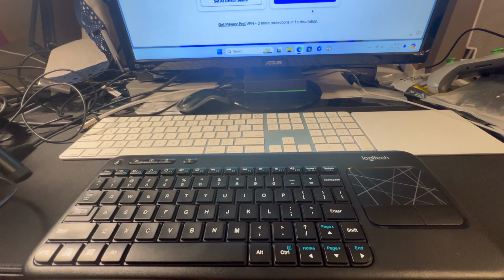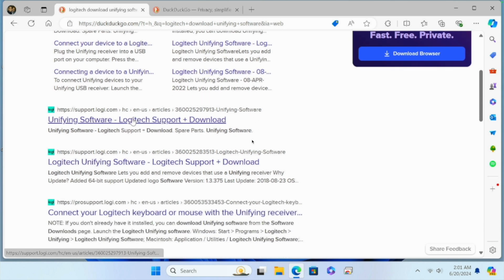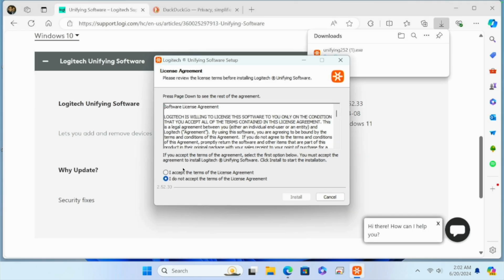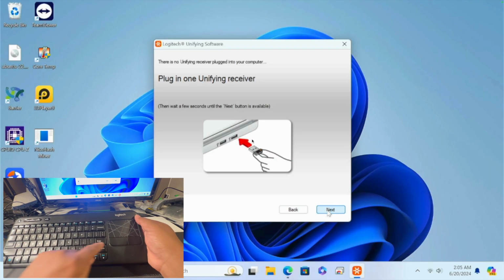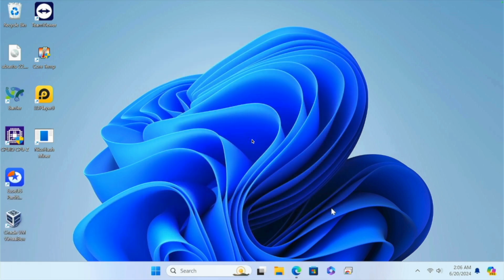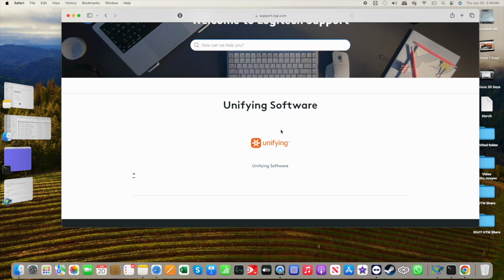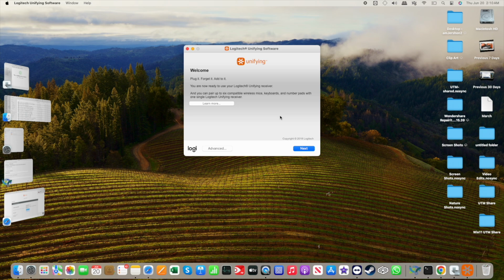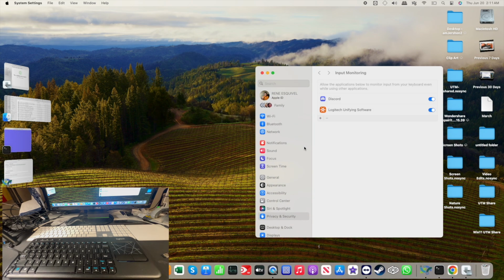Pair Mismatched Logitech Unifying Receivers on Windows and MacOS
In response to the comments I get on my video about pairing mismatched non-unifying receivers (dongles) to mouse, keyboard or combo, I have put together a video for how to pair mismatched unifying receivers compatible unifying devices such as mice, keyboards, and combos. The process is shown for Windows 11 (with the software app versions going back to Win7), and MacOS 10.14 (with the software app versions going back to 10.8).

Feel free to skip to the chapter for the OS of your choice.